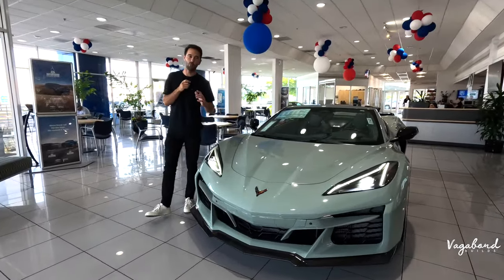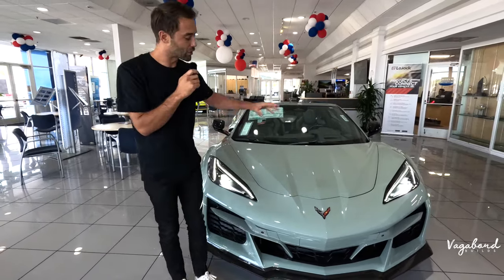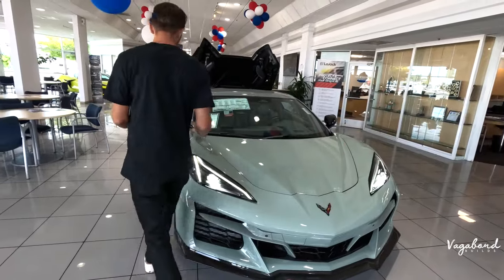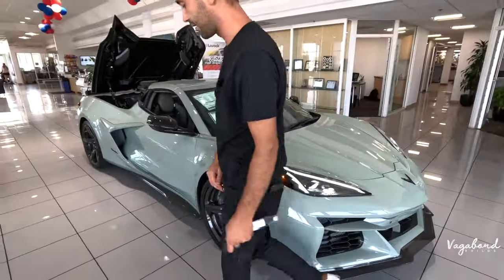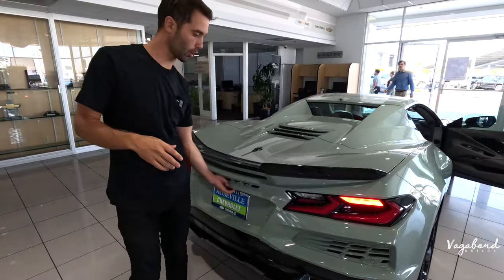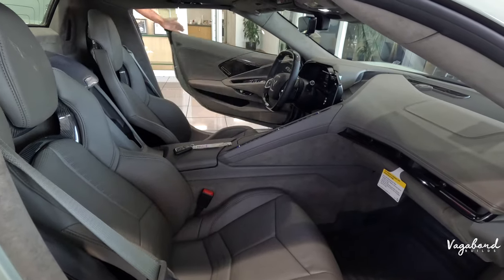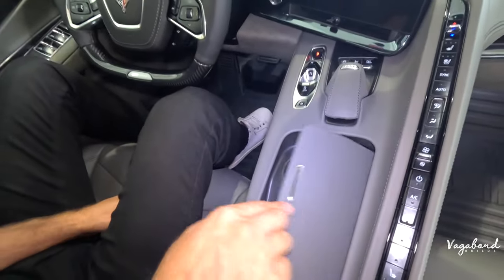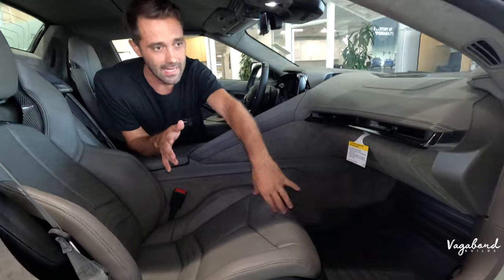Special 2024 CHEVROLET CORVETTE E-RAY. How much does it cost?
The corvette eray has a hybrid powertrain and delivers 650 hp & a 0-60 time of 2.5 seconds.

👉Timestamps:
▸ 0:00 Intro 2024 CHEVROLET CORVETTE E-RAY
▸ 1:24 Specs&Exterior 2024 CHEVROLET CORVETTE E-RAY
▸ 8:45 Interior 2024 CHEVROLET CORVETTE E-RAY